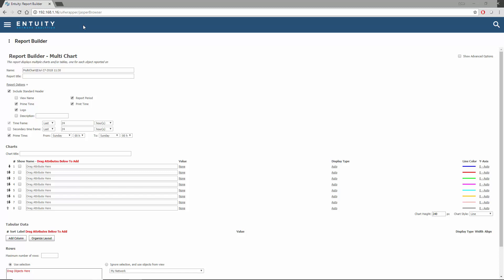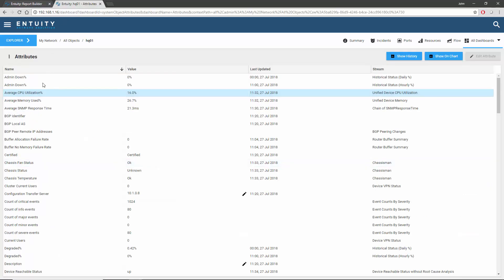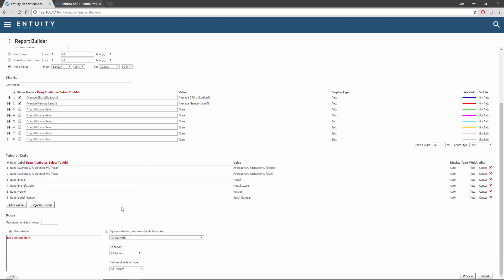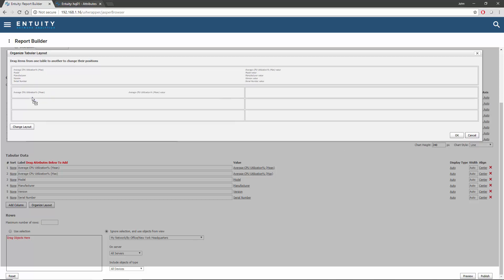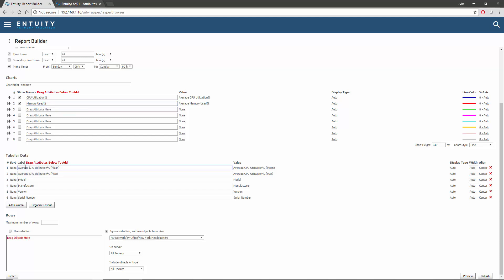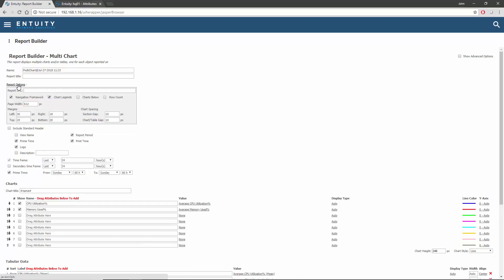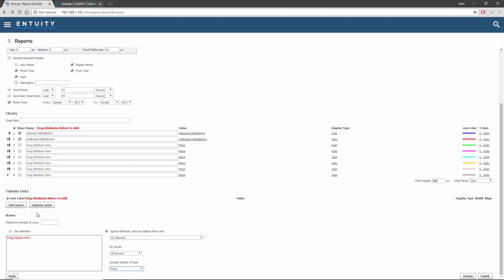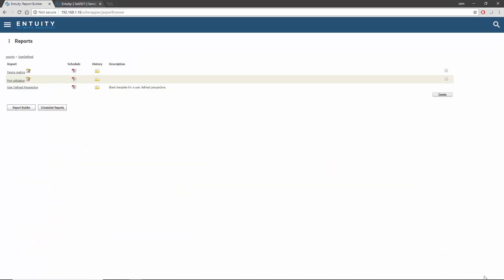Building sub-reports for a Composite report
Watch for an example of building custom reports that can then act as sub-reports for a Composite report.